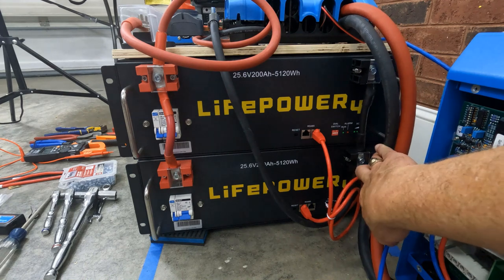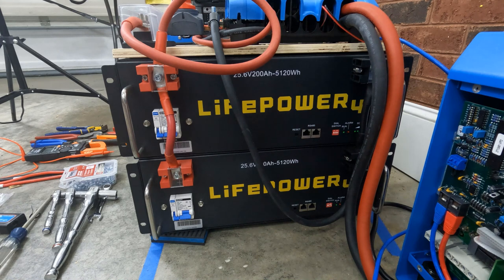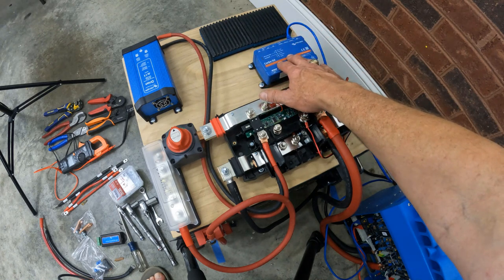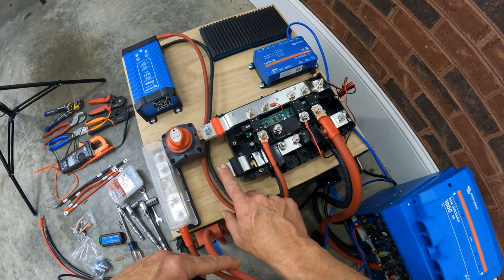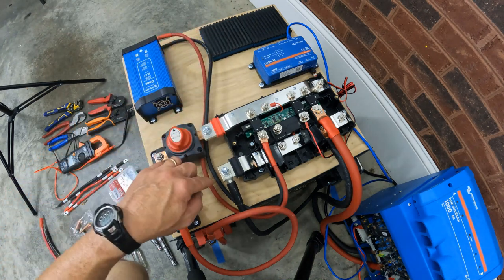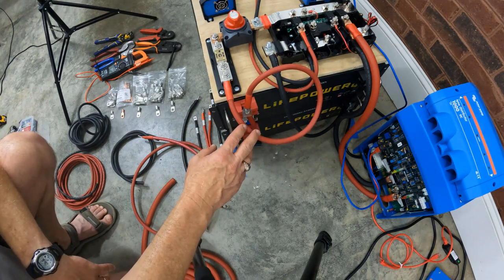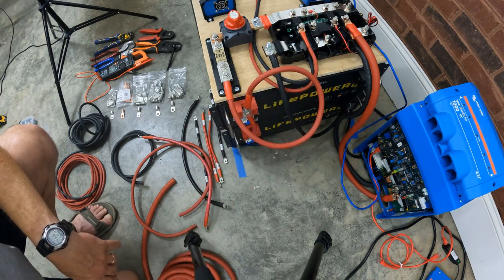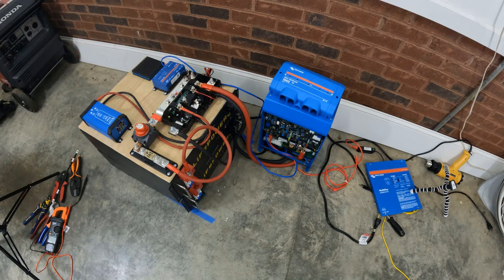Airstream Basecamp 20X, Inverter and Battery Wiring Overview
In this video I show a closer view and additional details for connecting the electrical DC wiring to the Victron Mutliplus, Victron Lynx Distributor, EG4 Lifepower 24V 200amp hour batteries, Victron Cerbo GX, Victron Orion 24v/12v/70amp DC-DC converter, disconnect switch and fuses.

I hope this is helpful for you.

Ampper Battery Switch, 12-48 V Battery Power Cut Master Switch Disconnect Isolator for Car, Vehicle, RV and Boat (On/Off

ANL Fuse Holder with Insulating Cover – 35 to 750A